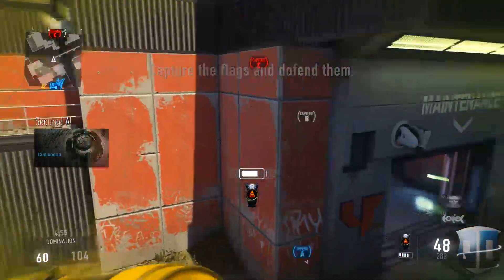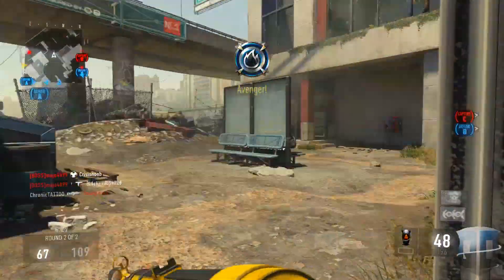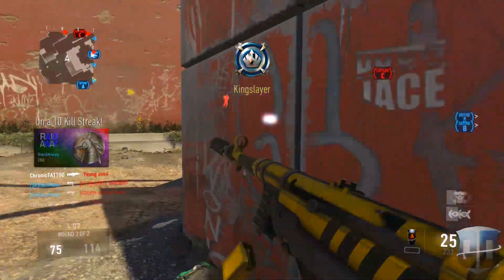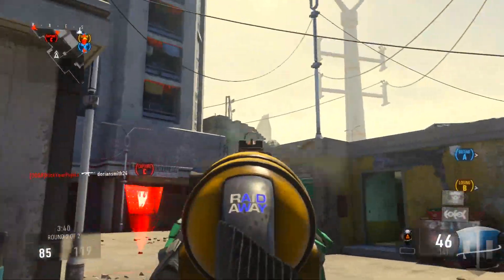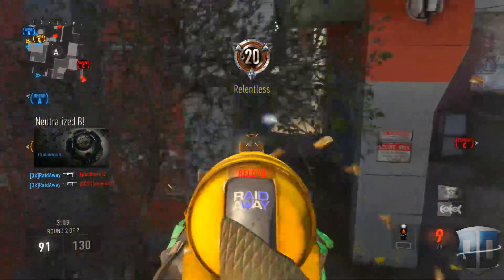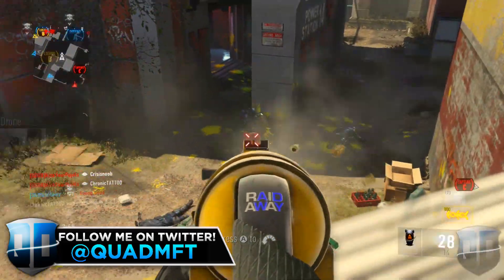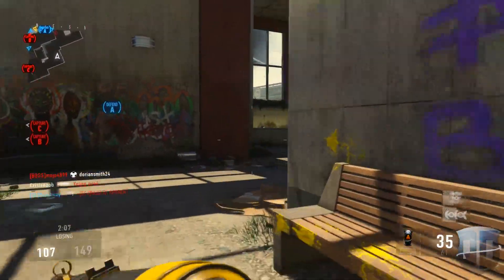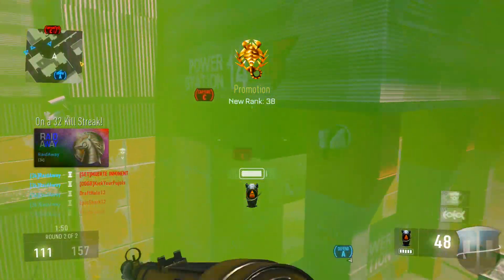BEST Supply Drop Gun in Advanced Warfare! MP40 DNA Bomb Gameplay (COD AW Best Gun)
BEST Supply Drop Gun in Advanced Warfare! MP40 DNA Bomb Gameplay (COD AW Best Gun) Enjoy! :)
feature=mhee